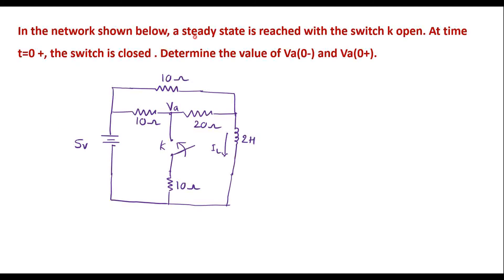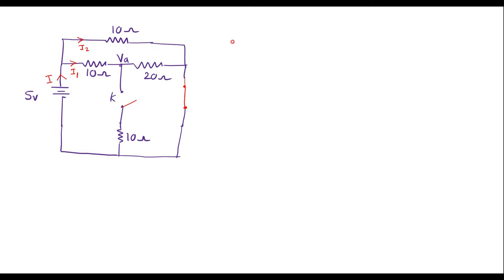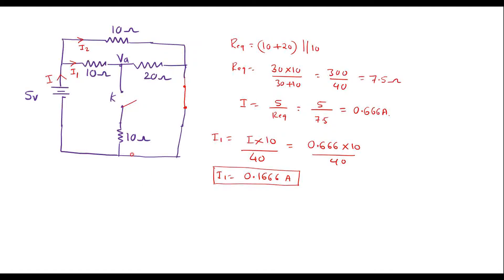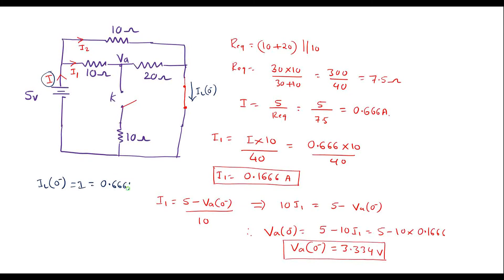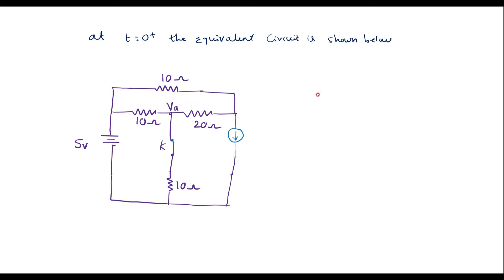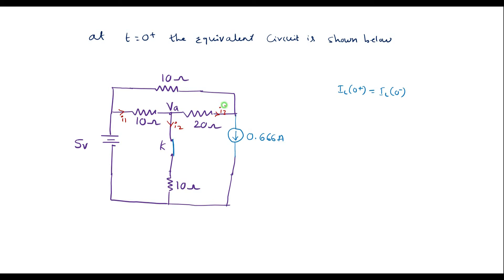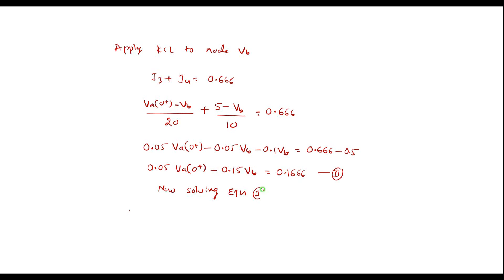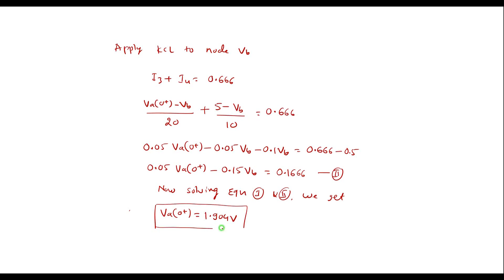Numerical on initial conditions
In the network shown below, a steady state is reached with the switch k open. At time t=0+, the switch is closed . Determine the value of Va(0-) and Va(0+).